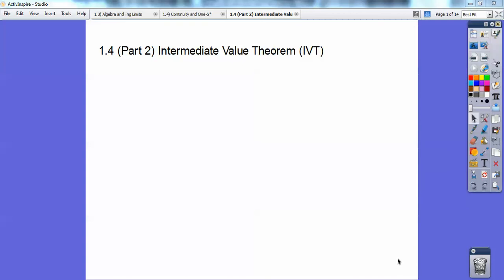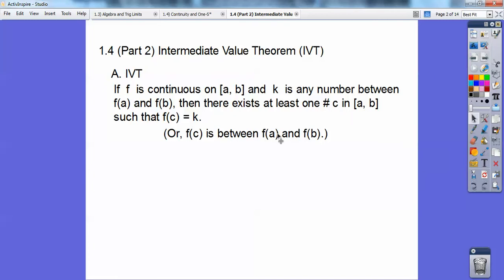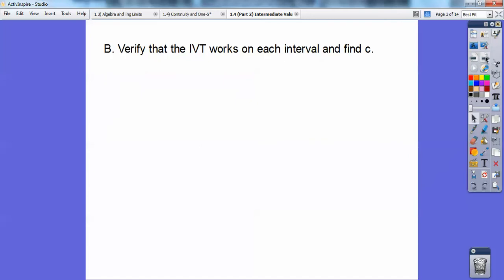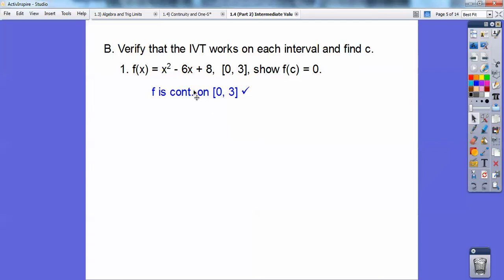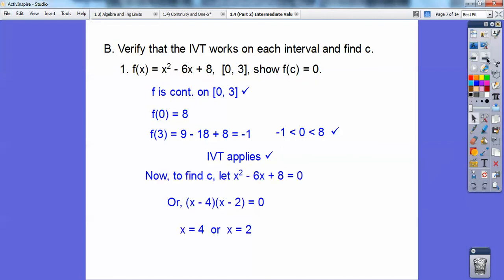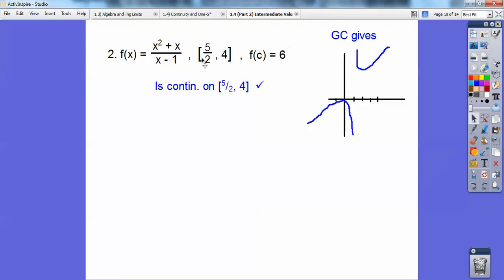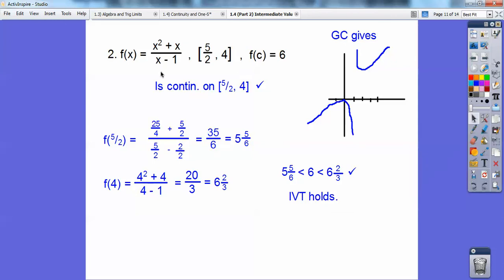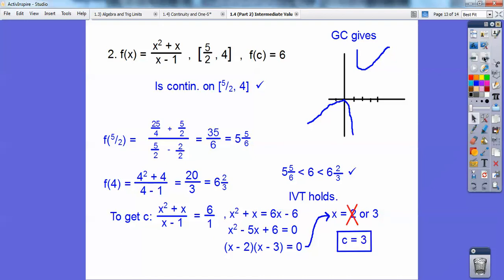Intermediate Value Theorem - Section 1.4 (Part 2)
In this short calculus lesson you verify the Intermediate Value Theorem (IVT) and find your value c. Homework is at the end.